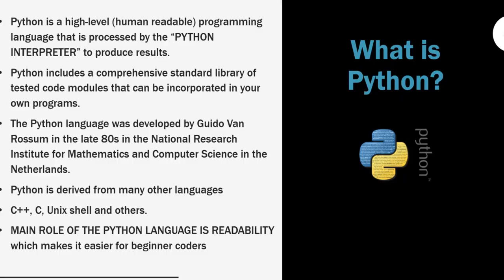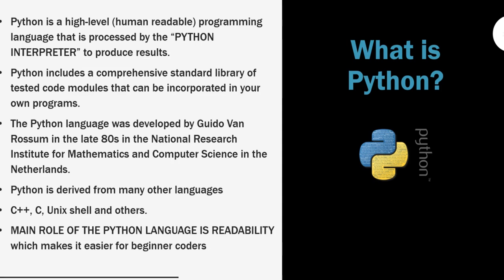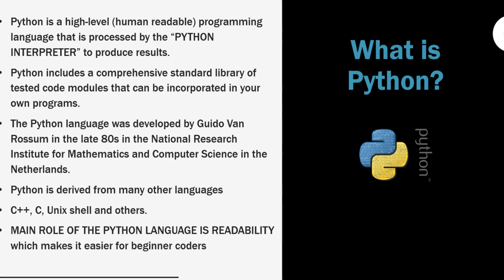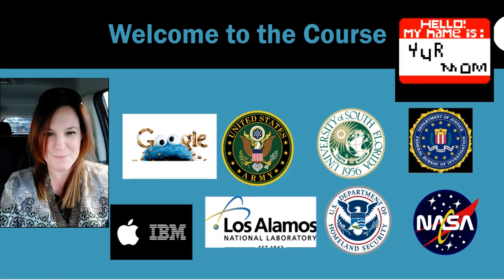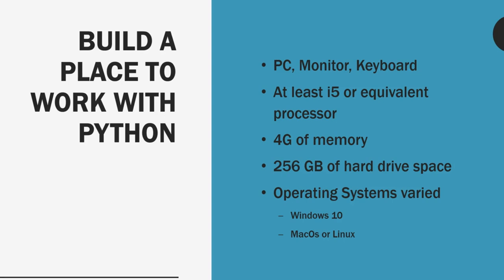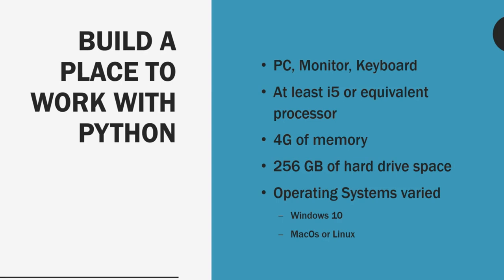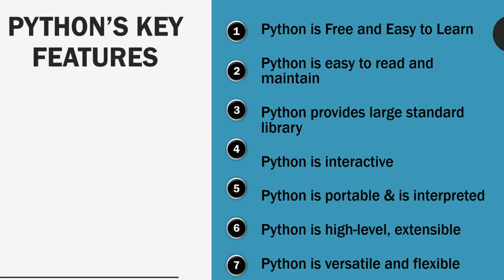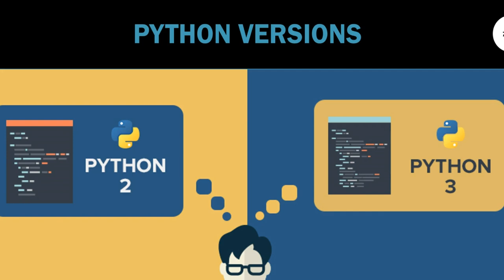INTRODUCTION TO PYTHON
🐍 Welcome to the ultimate guide for beginners: "Introduction to Python Programming"! 🚀 Whether you're an aspiring coder or just curious about the world of programming, this video is your passport to the incredible universe of Python.

📌 In this comprehensive tutorial, we'll take you from ground zero and lay the foundation for your Python journey. Starting with the basics, you'll learn about variables, data types, and how to write your first lines of code. 🔢💬

🎯 Our step-by-step approach ensures that you grasp each concept before moving on. We'll demystify control structures like loops and conditionals, and guide you through the process of creating your own functions. 🔄

🔍 But that's not all – we'll also explore file handling, error handling, and give you a sneak peek into object-oriented programming (OOP). You'll be amazed at how quickly you'll progress!

📊 Ready to take it up a notch? We'll dive into libraries like NumPy for numerical computing and Pandas for data manipulation. 📈 Plus, we'll introduce you to the magic of data visualization using Matplotlib. 📊📈

🤖 And the excitement doesn't end there! Discover the world of Python packages and how to harness their power for specific tasks. Learn to install packages like a pro and expand Python's capabilities. 💼🔌

🌐 Join our supportive community of fellow learners by using the hashtag PythonIntroExploration. 🌟 Share your progress, exchange insights, and collaborate with like-minded enthusiasts.

🔗 Whether you're dreaming of becoming a developer, analyst, or just want to automate everyday tasks, Python is your ultimate ally. Get started today with our "Introduction to Python Programming" and unlock a world of possibilities! ⭐🌍